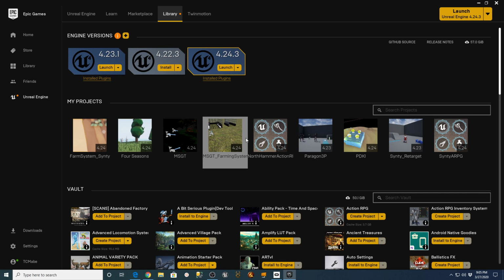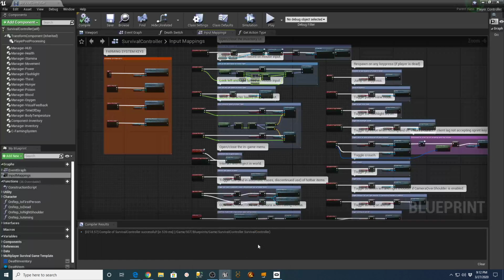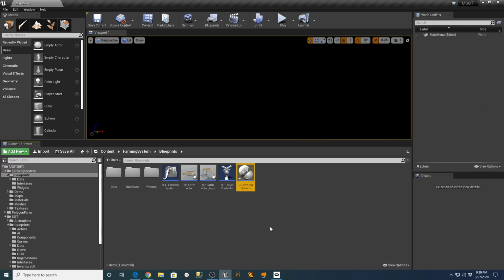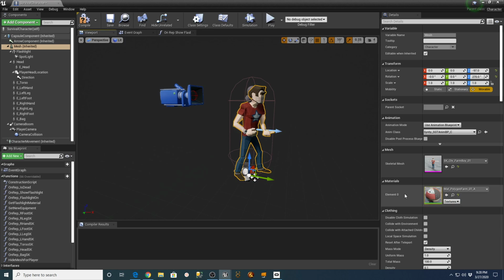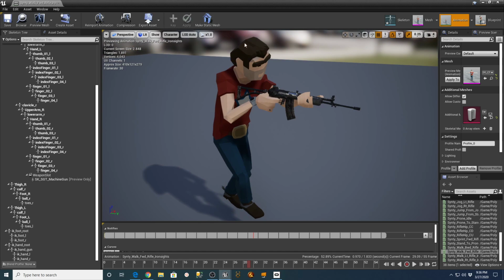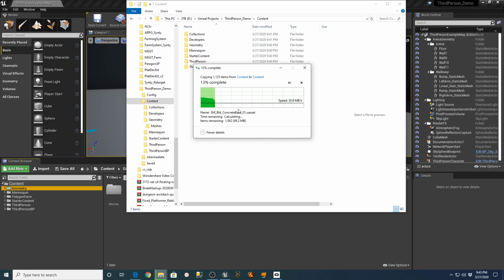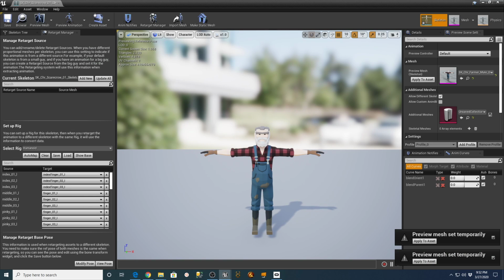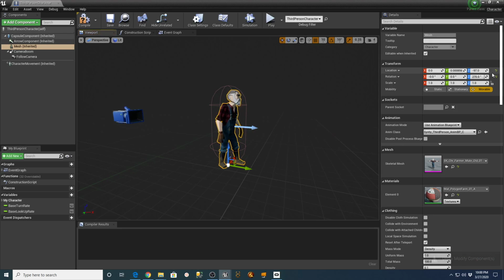UE4 - MSGT + Farming System + Synty Polygon - Live Stream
Working on Synty Farm Pack and Farm System integration with the Multiplayer Survival Game Template. This is not a tutorial. If you see something you'd like to have turned into a more formal tutorial just let me know. I am not a profession educator.